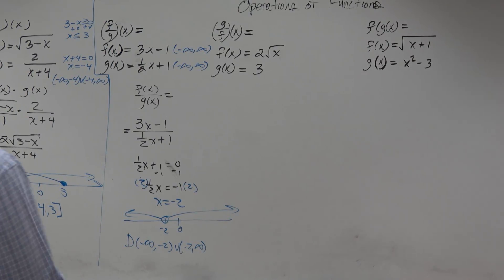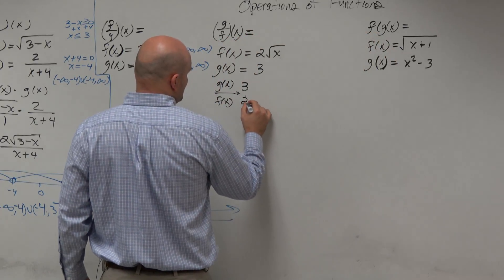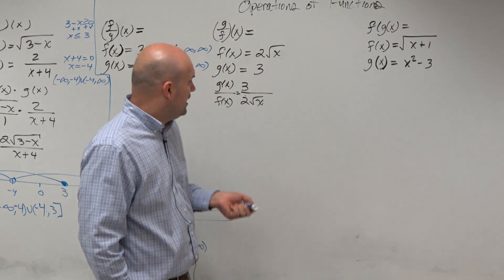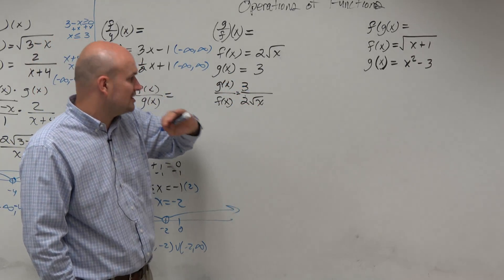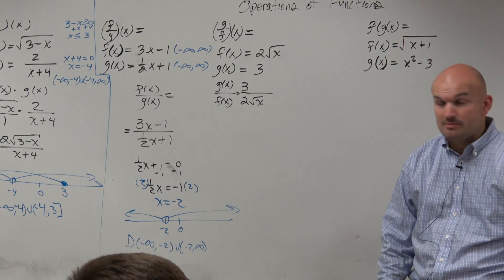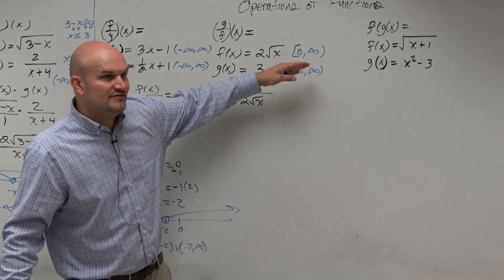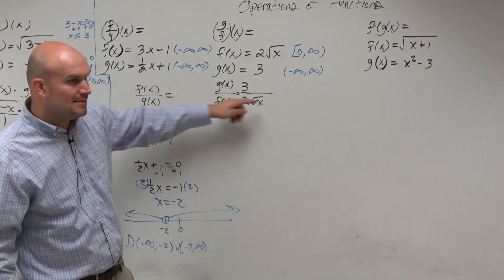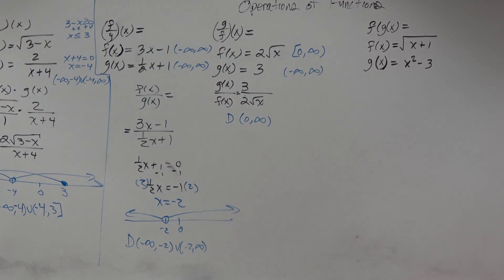Division of functions with a radical in the denominator and domain